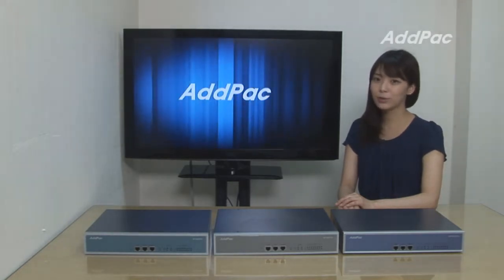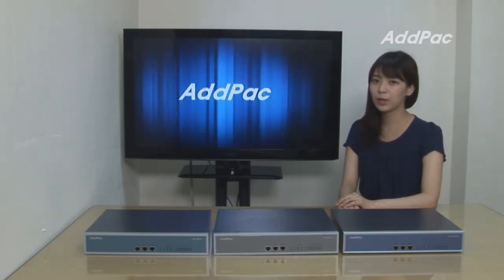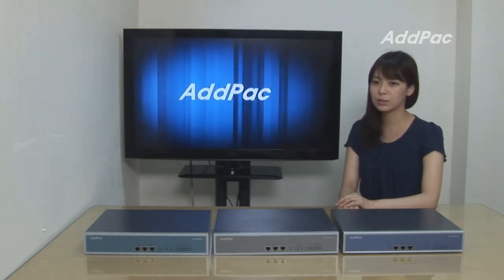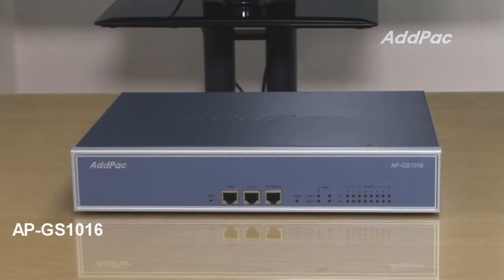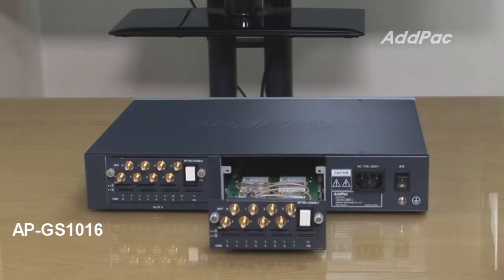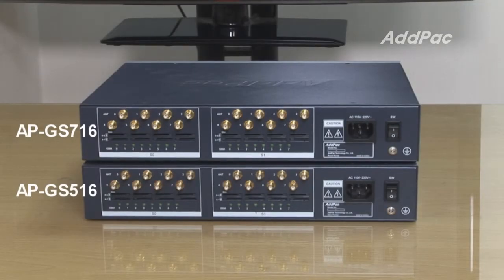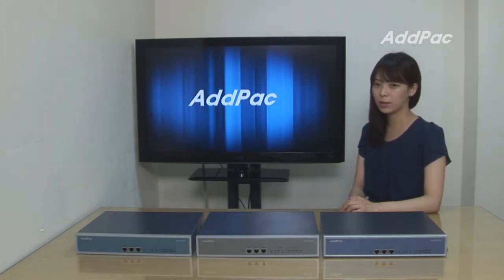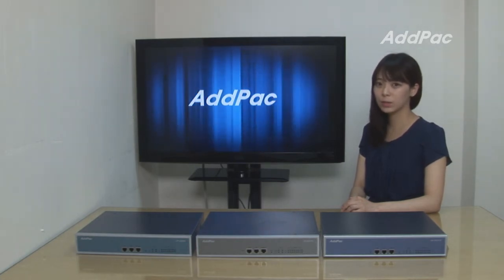Compact Size 16-Port GSM VoIP Gateway Solution AP-GS1016, AP-GS716, AP-GS516 | AddPac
AP-GS1016 Premium Model
(Up to 16 Port GSM interface, Two(2) Module Slots, Module Type,
Remote SIM Client, IMEI Auto Change, Auto BTS, Wavecom GSM Module, etc)

AP-GS716
(16 Port GSM VoIP interface, IMEI Auto Change, Wavecom(Sierra) GSM Module, etc)

AP-GS516
(16 Port GSM VoIP interface, UBlox GSM Module, etc)